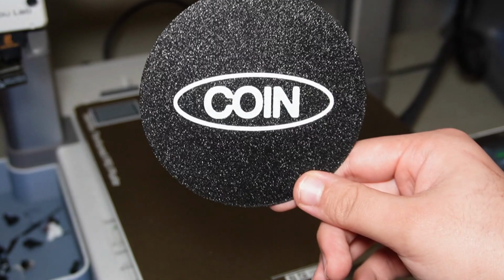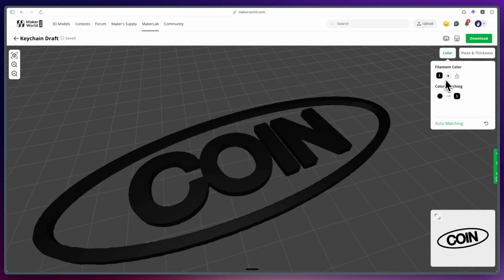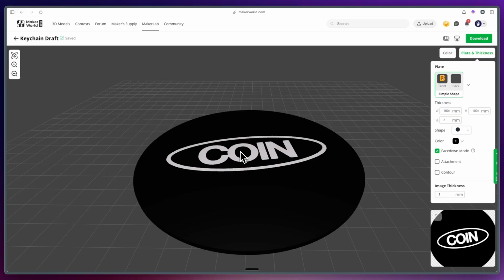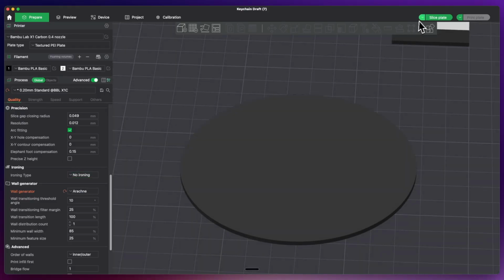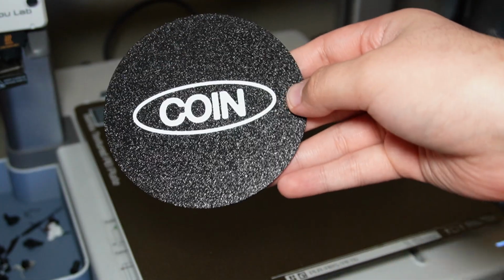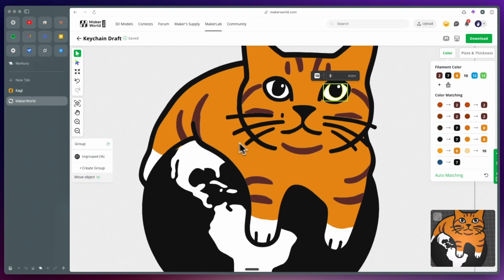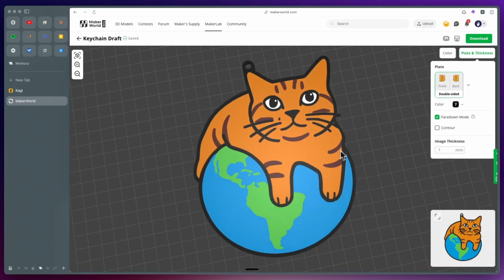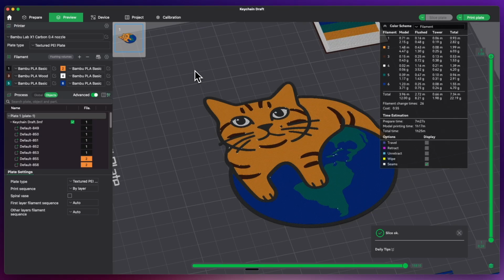How to Use MakerLab's Image to Keychain Tool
Multi-color coasters and keychains used to be pretty annoying to make. Now Bambu's MakerLab does it free in your browser. In this video I cover two prints start to finish: a basic two-color coaster, then a six-color double-sided one with a keychain loop.

I also go over some slicing tips for Bambu Studio like some colors not showing up in the final print and print settings, like Arachne, ironing, and prime towers.

Sections:
0:00 Intro
0:32 Project 1: Two-color coaster in MakerLab
7:10 Why some colors don't print sometimes
8:35 Project 2: Six-color ornament

Heads up:
1. This is a re-upload (I deleted the original because of an error)
2. I call MakerLab "new" in the video because it was when I filmed this. They've added a bunch of tools since, but the process here is pretty much the same.